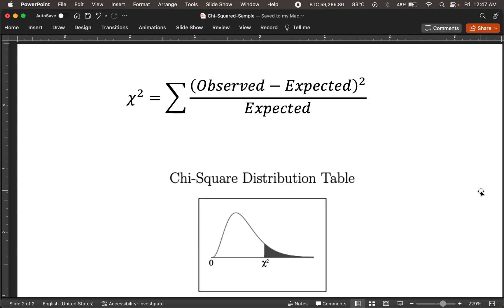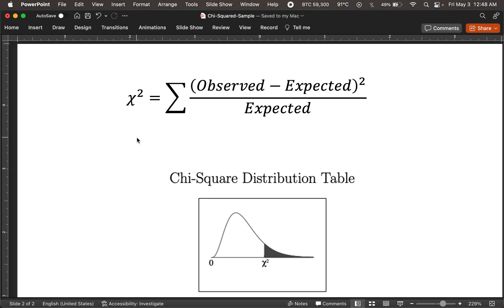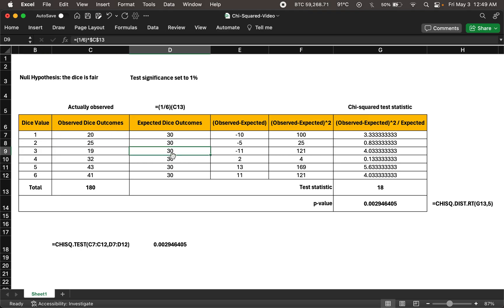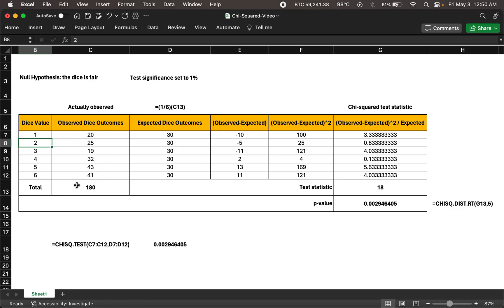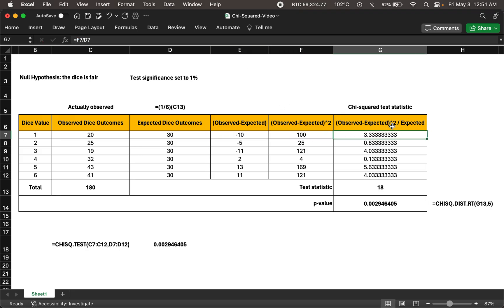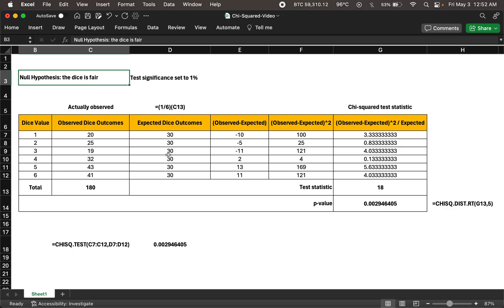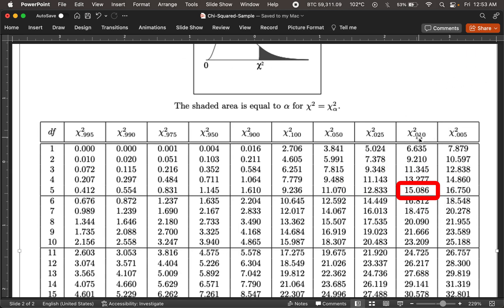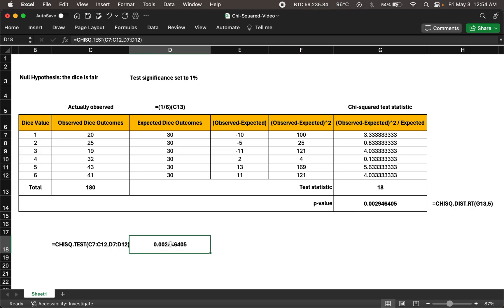Chi-Squared Distribution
In this video, we understand chi-squared distribution and use it to establish statistically significant difference between two datasets.